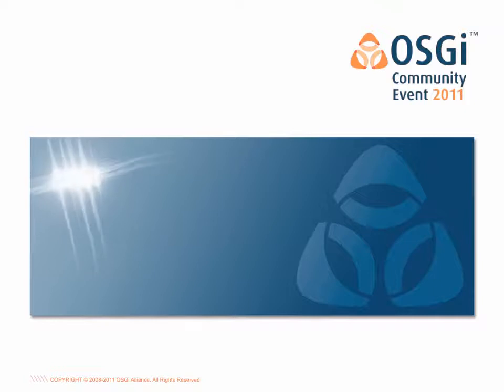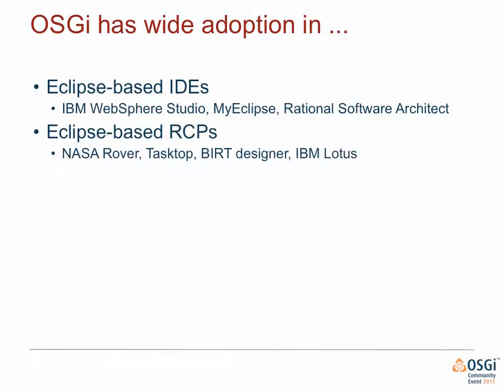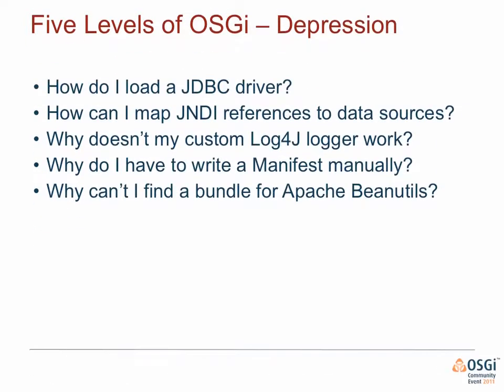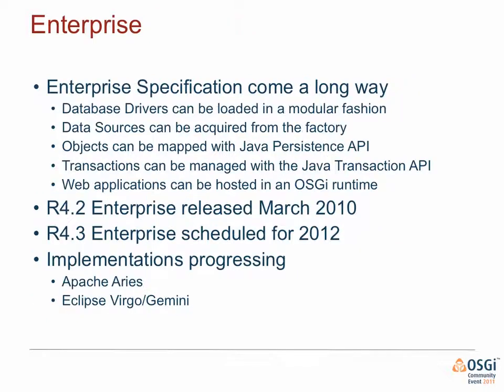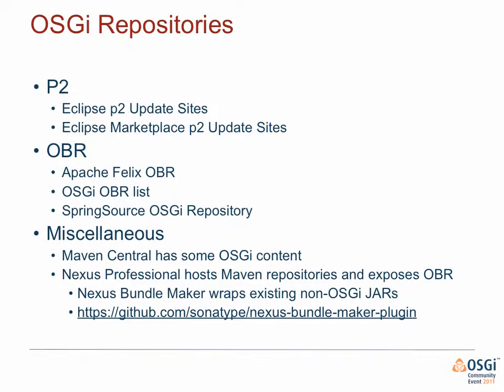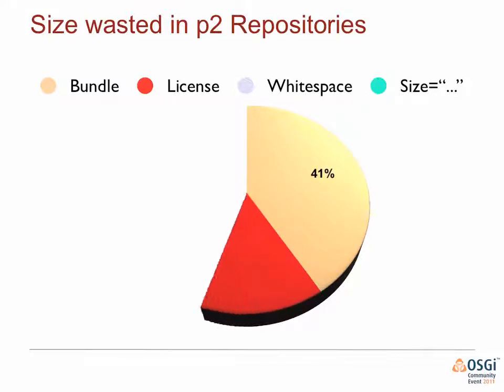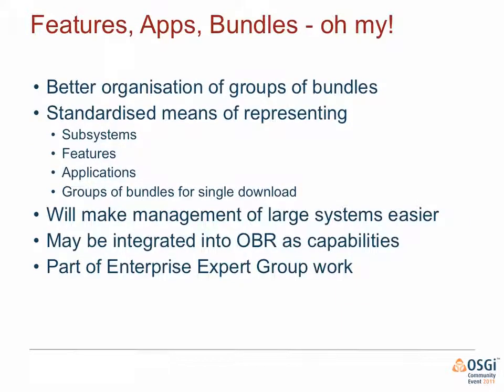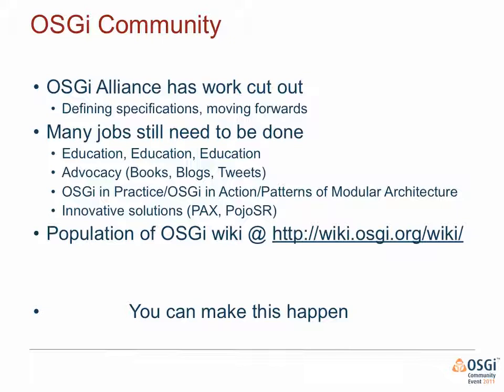Keynote OSGi past, present and future - Alex Blewitt.m4v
Keynote presentation by Alex Blewitt at the OSGi Alliance Community Event 2011 held in Darmstadt, Germany (20 to 21 September 2011).  This video provides audio commentary to the slides.

Alex is an avid tweeter (@alblue) and his blog can be found

Abstract:
OSGi has been around for over a decade, although its big popularity boost occurred when it became the runtime platform for Eclipse 3.0 in 2004. Since then, it has gone through four core specification revisions and become the de-facto runtime for Enterprise Java application servers.

This talk will look back at how far we've come, what is just around the corner, and a peer into the future of users of the OSGi platform.

Speaker Bio:
Dr Alex Blewitt is passionate supporter of both OSGi and Eclipse, having first been introduced before the release of Eclipse 1.0, and getting involved in the open-source project just before the OSGi transition happened with the release of Eclipse 3.0. He was nominated (and a top three finalist) for Eclipse Ambassador in 2007, as recognition of his contributions as chief editor EclipseZone.

Alex spent many years working with Java, having founded International Object Solutions Limited in 1997, just after Java 1.1 was released. Now he spends his time development on mobile platforms at Bandlem Limited, which he founded in 2010. Alex currently writes for InfoQ covering both OSGi and Eclipse, and continues to develop modular applications in his spare time. His ObjectivEClipse project was used as the basis for the Sony Snap Developer IDE, and many are using the ZFS port on OSX, which he maintains. In what little time he has left over, he spends with his young family and has been known to take them flying if the weather's nice.